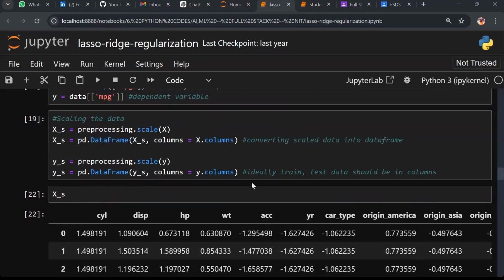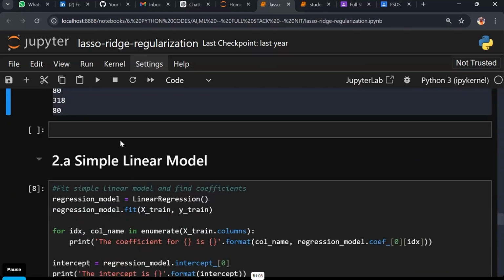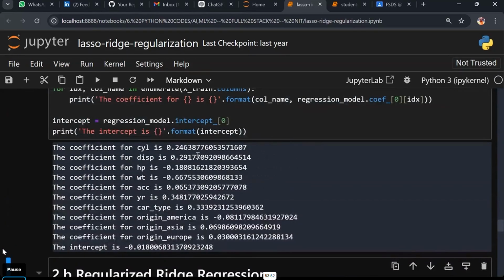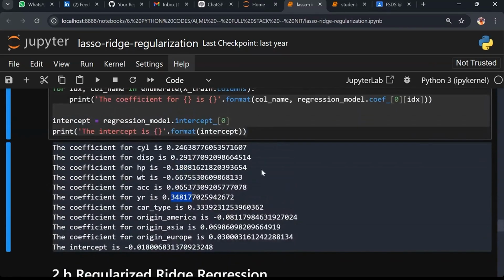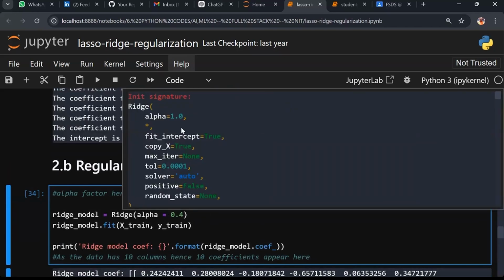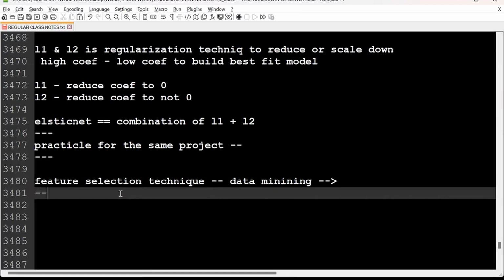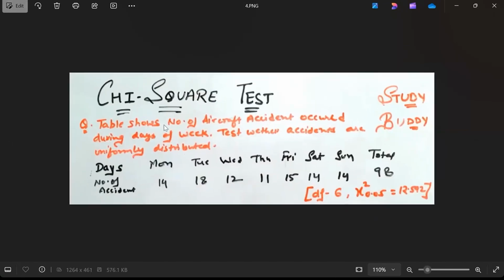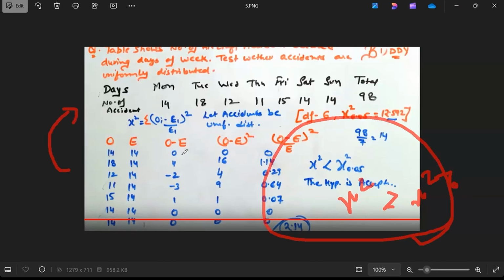46 2 Full Stack Data Science & AI Ridge Regression, Lasso Regression